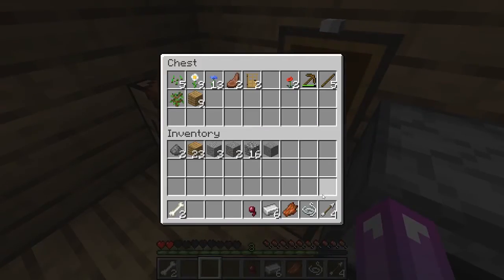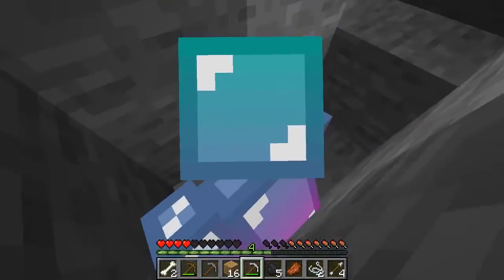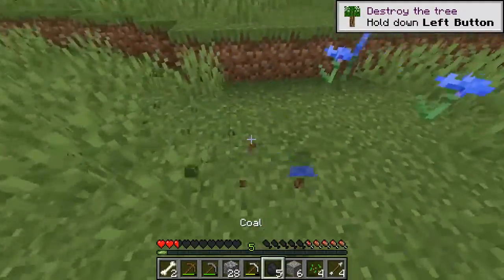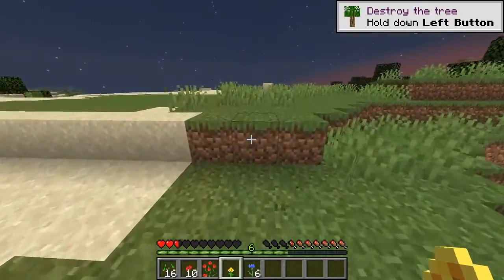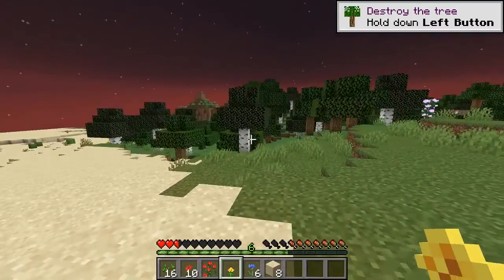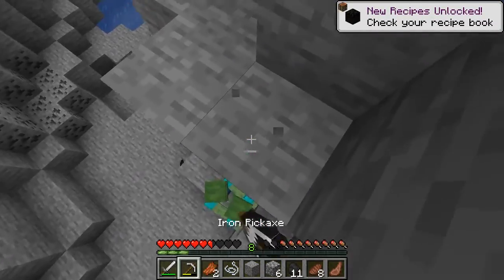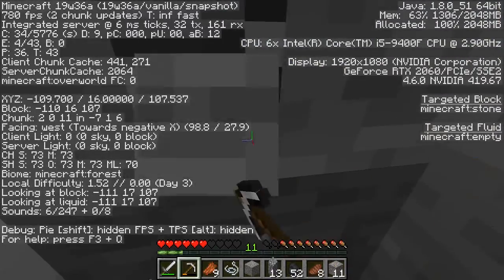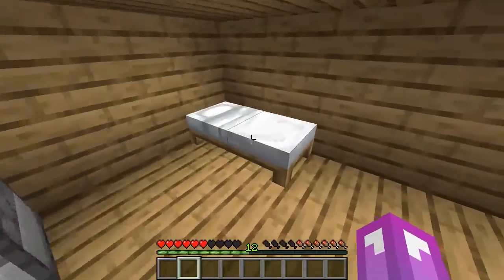DIAMONDS!!! Survival Series Part 2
, and post notifications for cool and sometimes WEIRD content I upload on this channel.